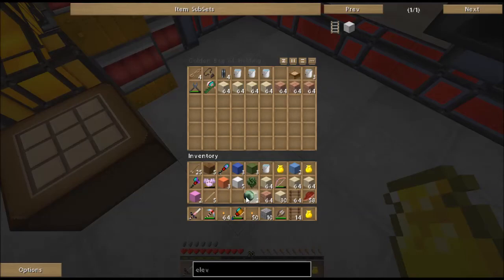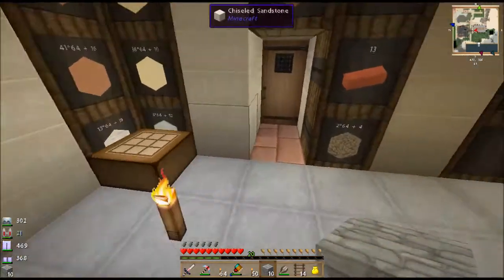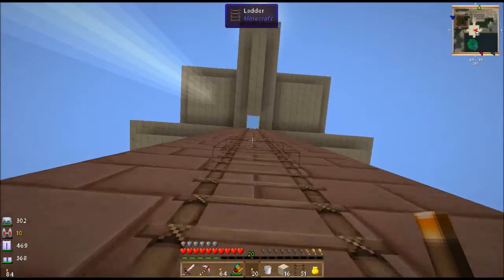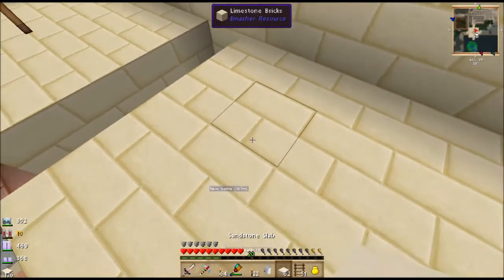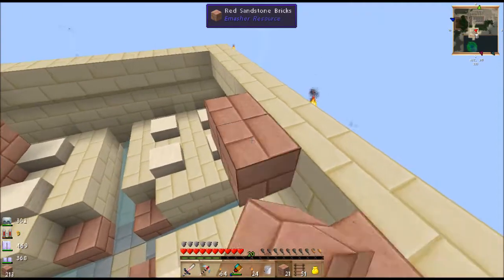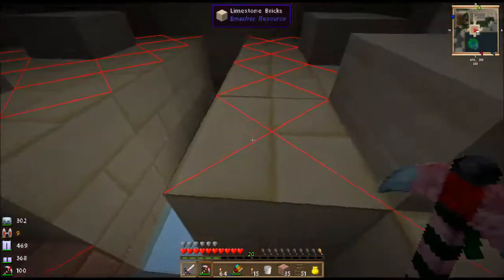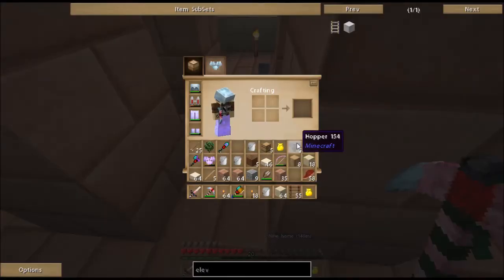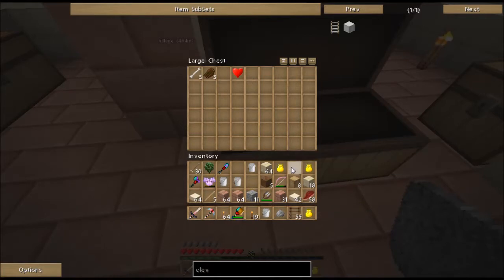EddieM's FTB Tech World 2 Episode 12. Skywards for a Mob farm :- Minecraft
Building my usual aerial Mob farm in search of ender pearls...  Sad dog doesn't help..  also new game.. spot how many things I miss in my chests while looking for them haha..

Texture pack Soartex Fanver x32  (with mod support and mild personal customisation).